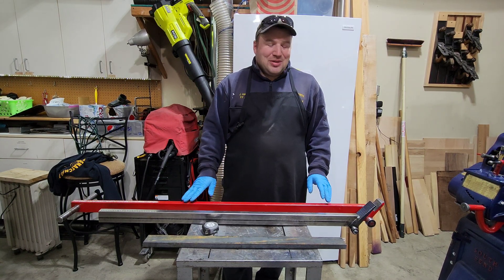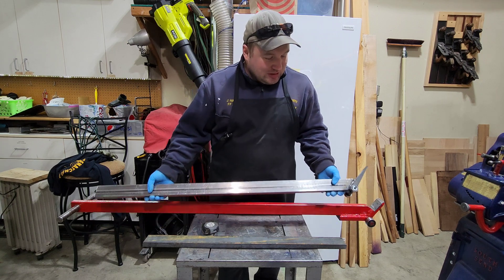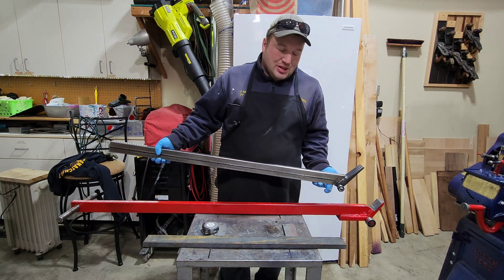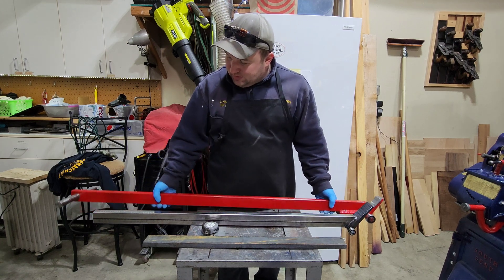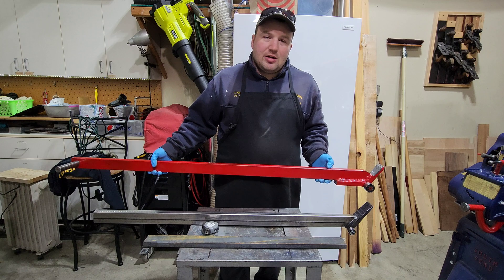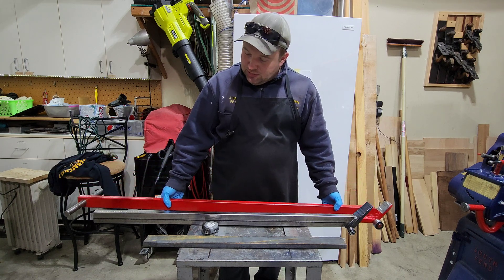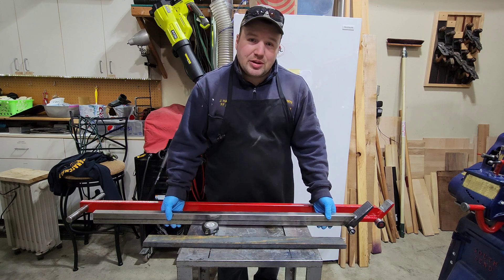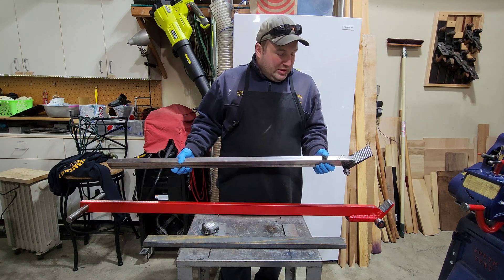how to build a 2000lb capacity pry lever bar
3.5ft long lever pry bar made using the south bend lathe and Bridgeport mill